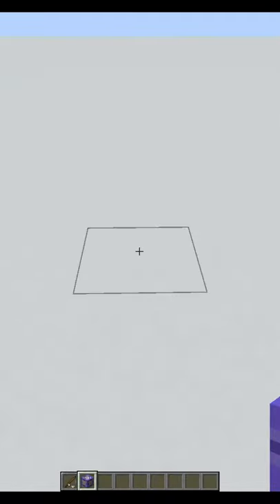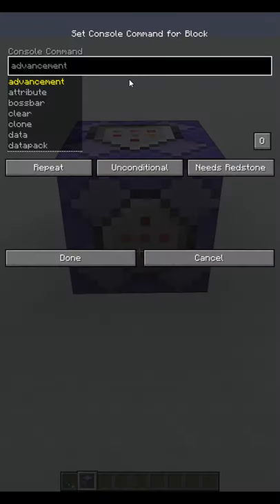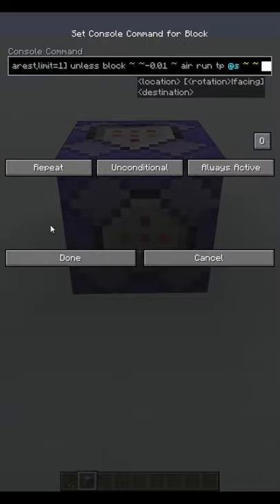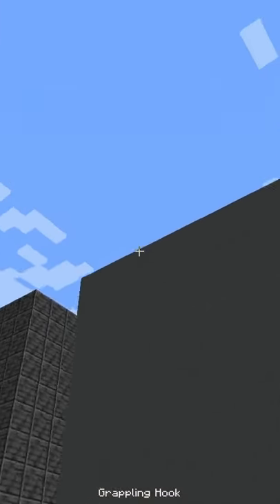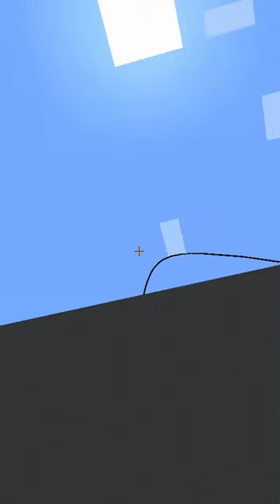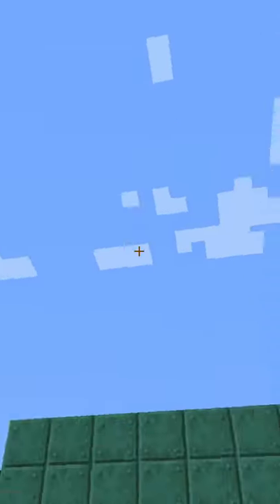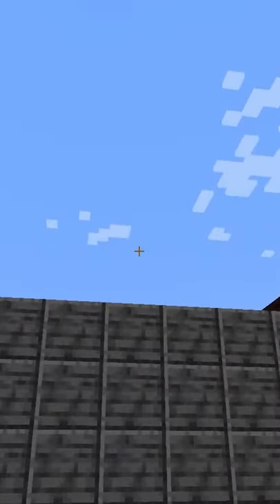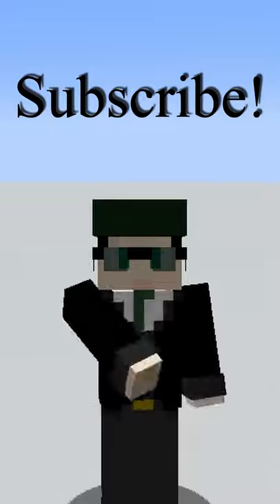Make your own Grappling Hook in Minecraft!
Commands:

/give @s fishing_rod{Grapple:1,Unbreakable:1,display:{Name:'[{"text":"Grappling Hook","italic":false}]'}}

/give @s repeating_command_block

execute as @a[nbt={SelectedItem:{id:"minecraft:fishing_rod",tag:{Grapple:1}}}] at @s at @e[type=minecraft:fishing_bobber,sort=nearest,limit=1] unless block ~ ~-0.01 ~ air run tp @s ~ ~ ~